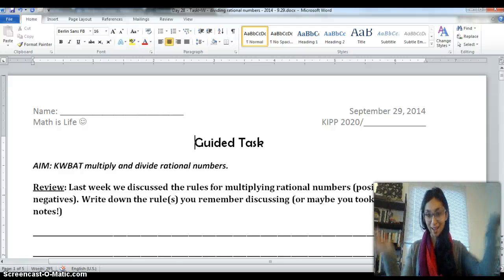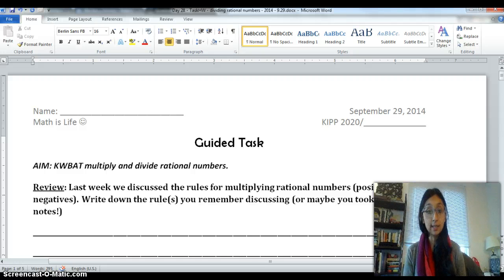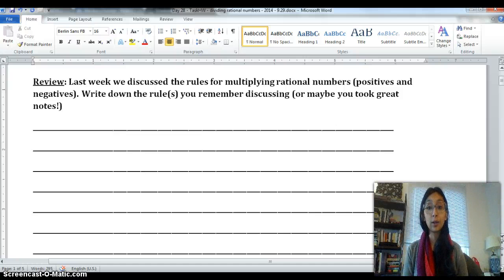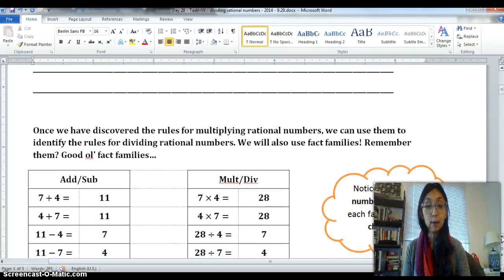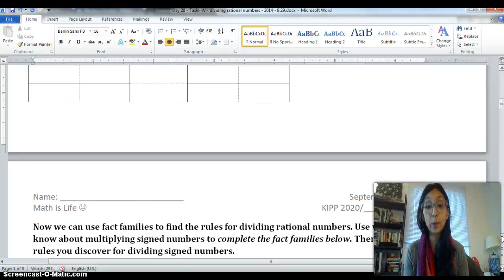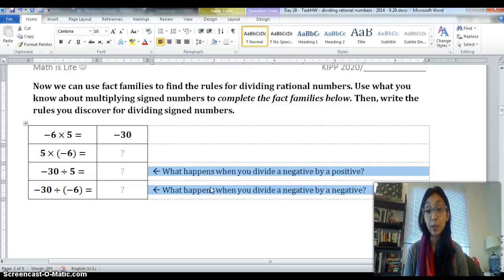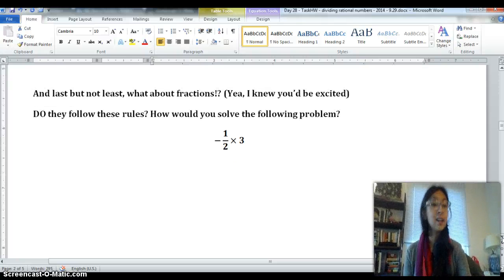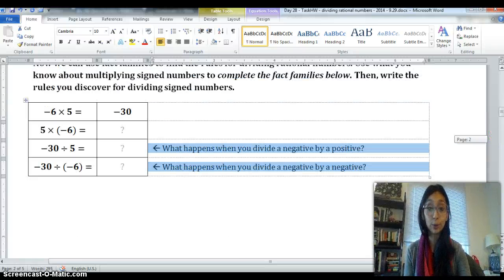More on Fact Families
More on Fact Familes